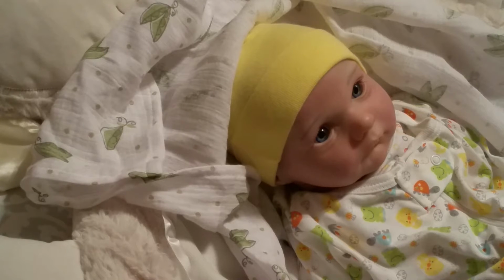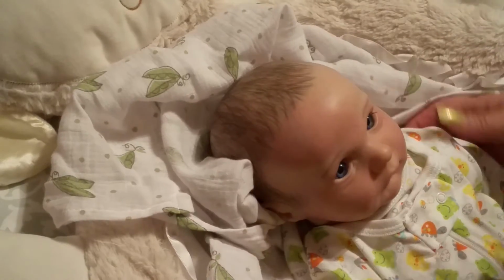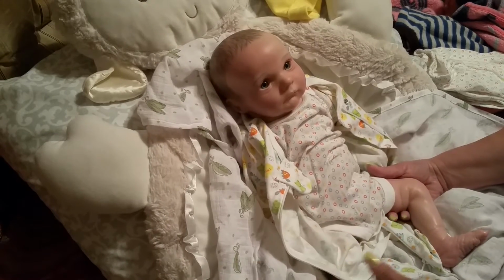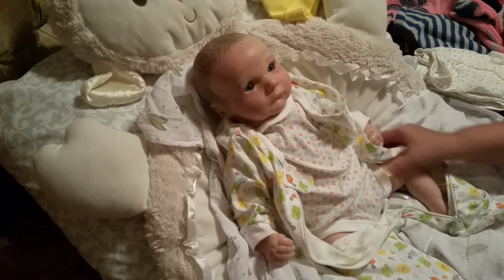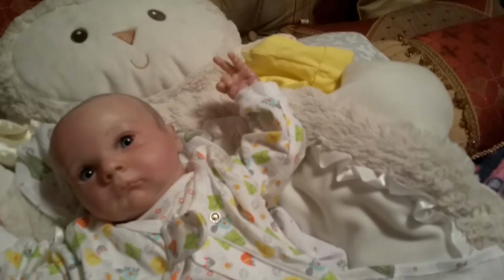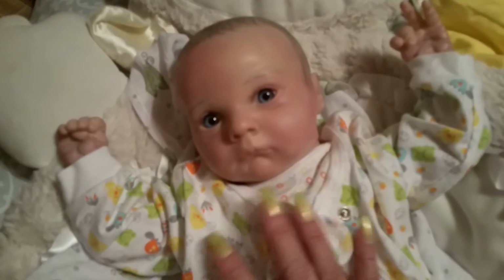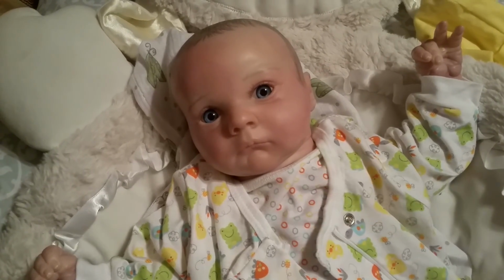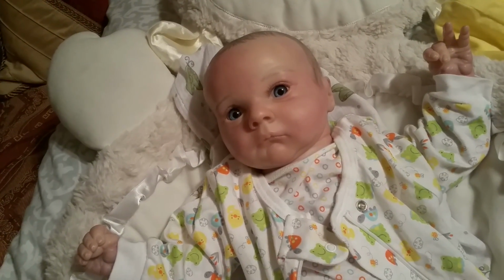Box Opening of my New Reborn Baby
Oh gosh! this is like so UNBELIEVABLE! can't believe he looks so REAL!!  I just LOVE this little guy! *_*
Artist Kristen, Baby Bumps Nursery
Thank you so much Kristen! for giving me a chance to adopt this little guy.

PLEASE NOTE: That this is NOT a real baby it is just roleplaying (acting/performance of a particular role) I do realize they are NOT in any way real. These are just some realistic dolls that we like to Collect. 0_0